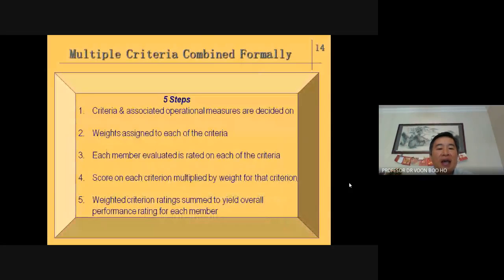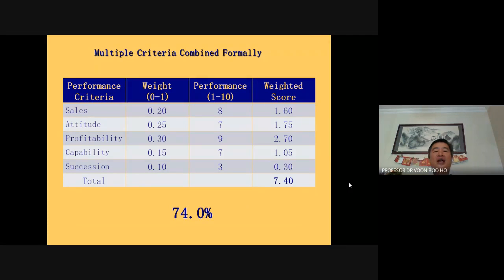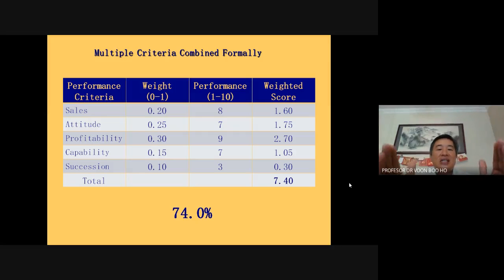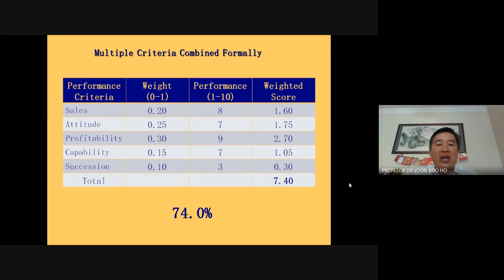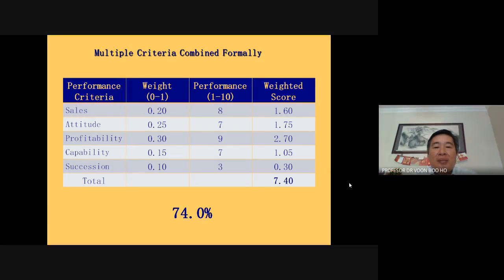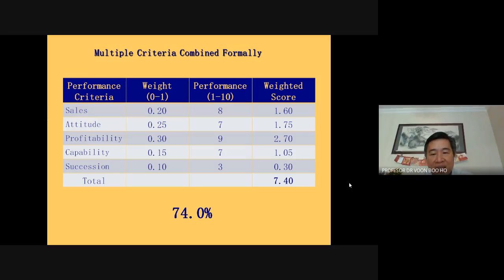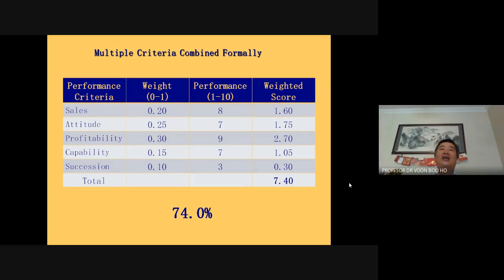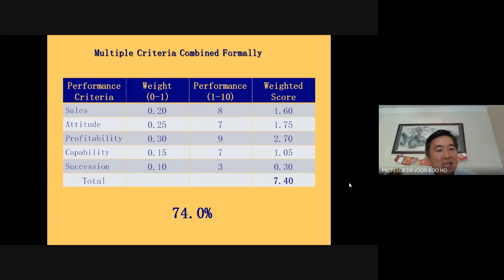Measuring Performance using Multiple Criteria Combined Formally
Multiple Criteria Combined Formally Approach (Rosenbloom, 2013) is systematic and user-friendly method for evaluating the channel members' performance more objectively and it can be done from time to time. Nevertheless, having the right and agreeable set of criteria or KPIs will be crucial. A performance index can be computed.